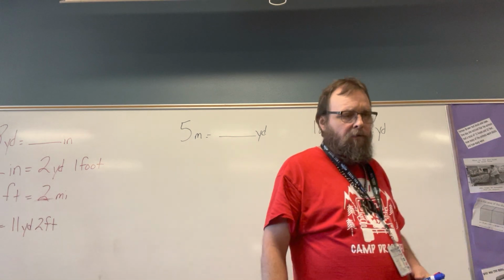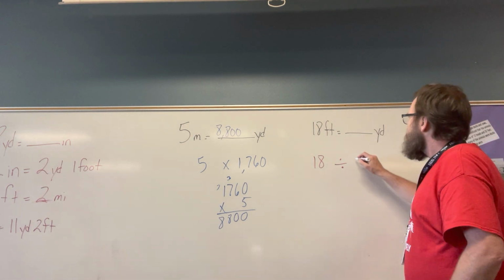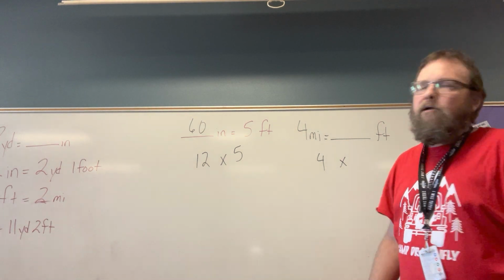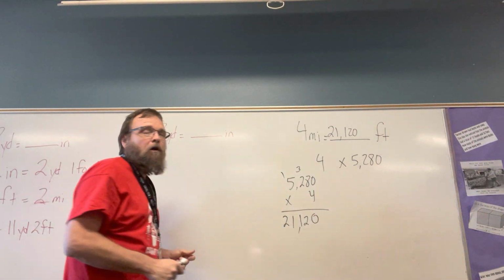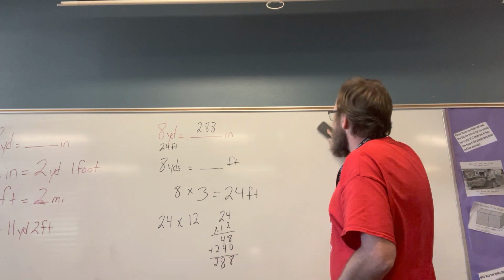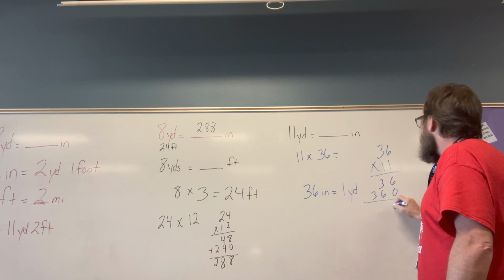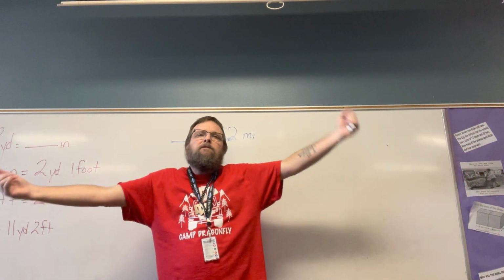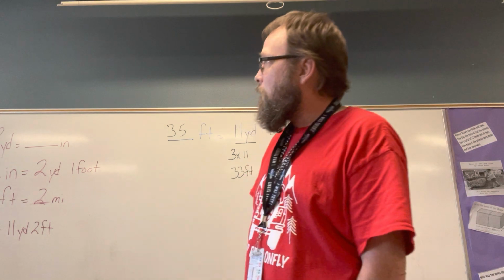2023-02-22 customary length tutorials